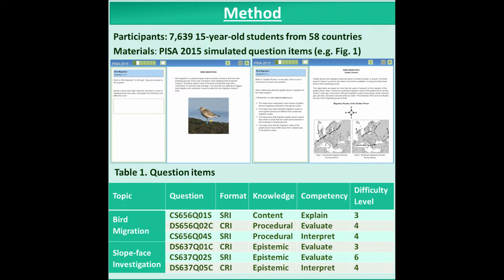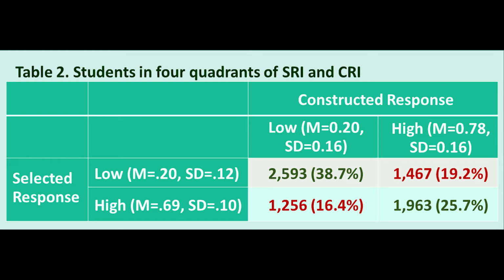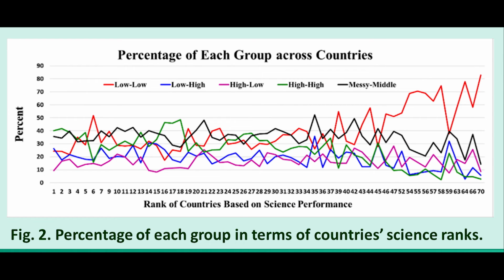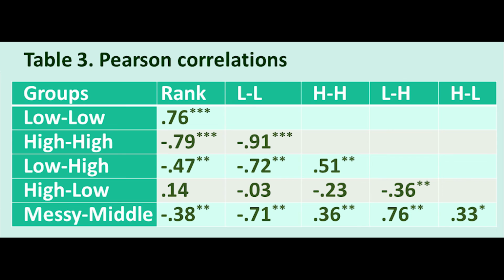AIED Poster 119 Haiying Li